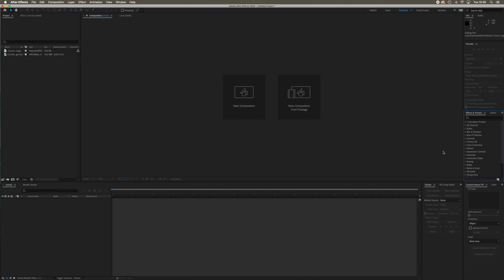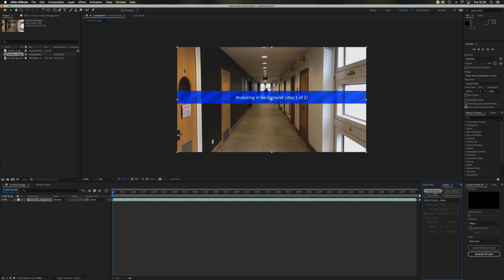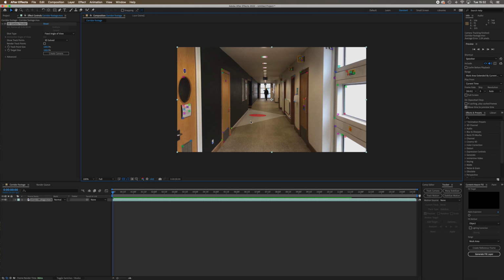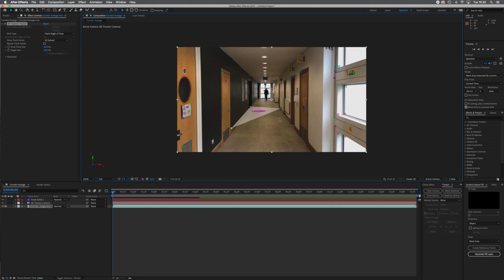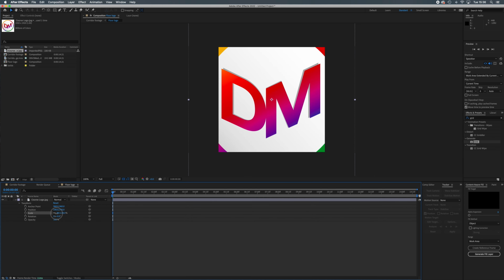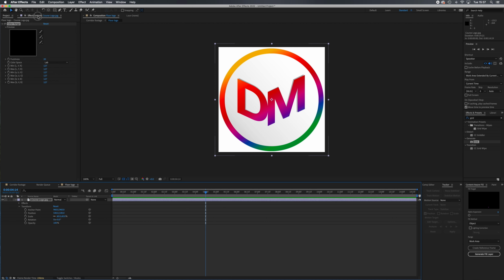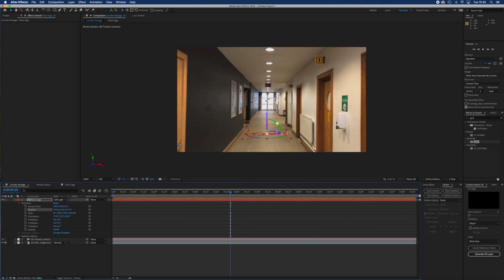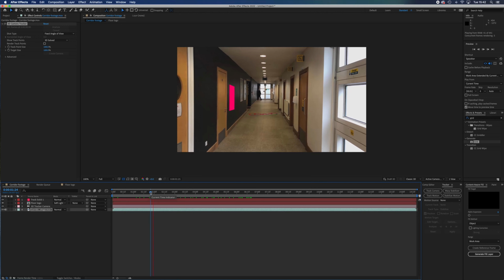UoG Digital Media: After Effects Tutorial. 3D Camera Tracking - Part One.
In this video, we use the Camera Tracker tool to track a scene in After Effects, and then attach objects to tracking data within the scene.